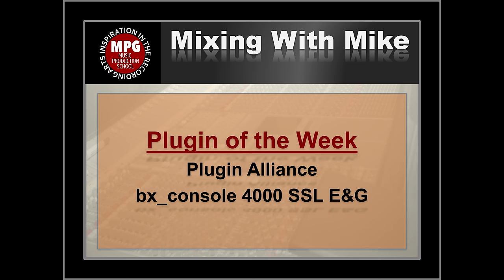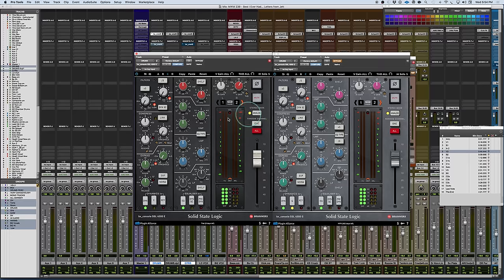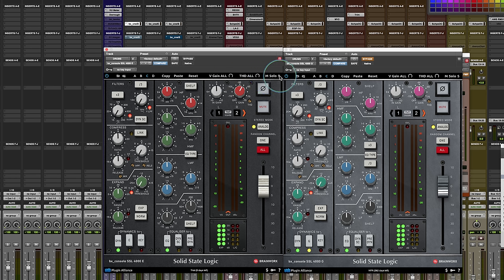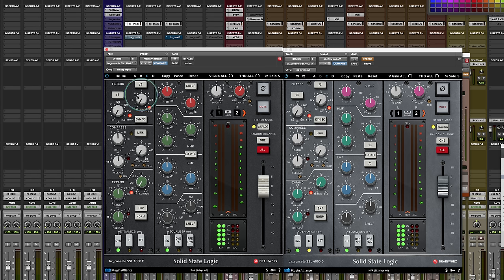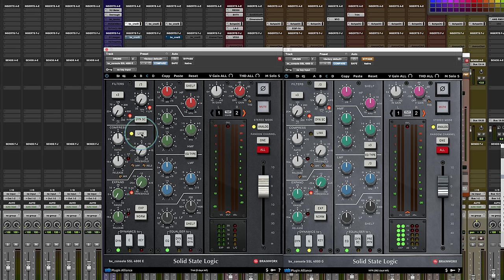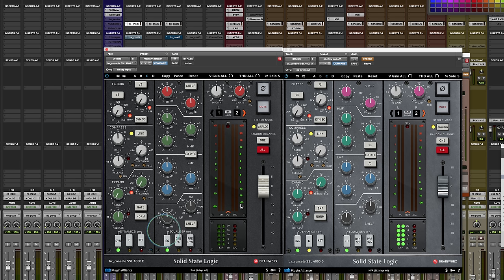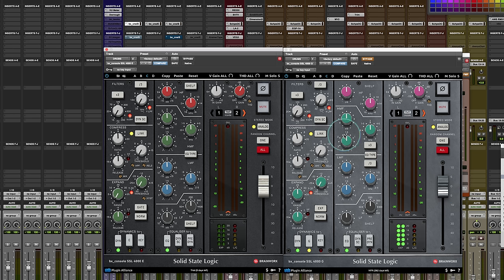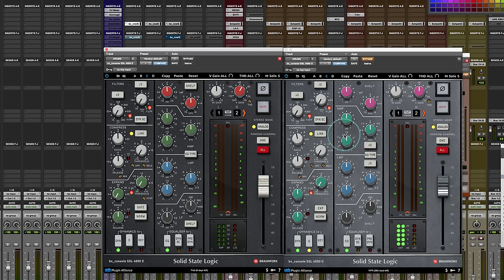brainworx - bx_console SSL 4000 E&G - Mixing With Mike Plugin of the Week